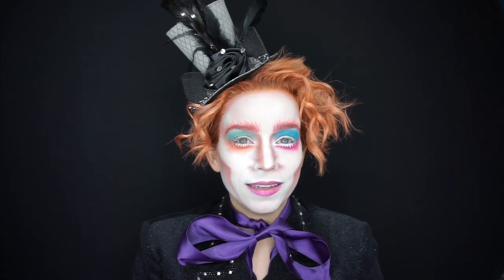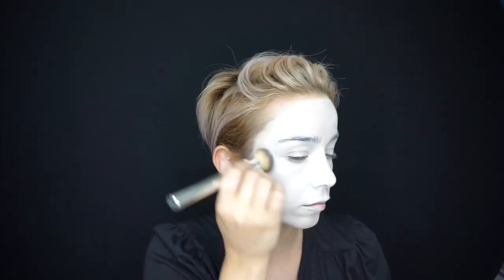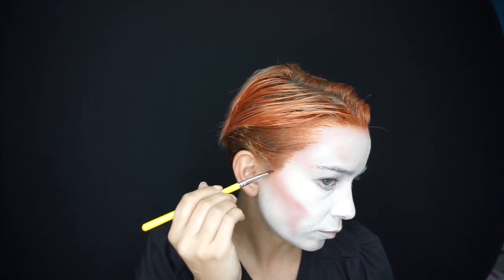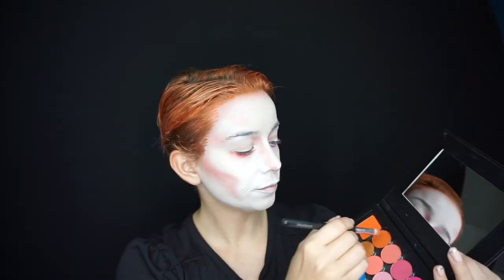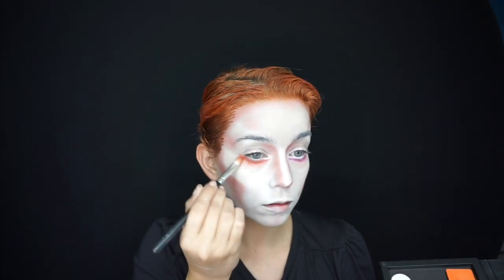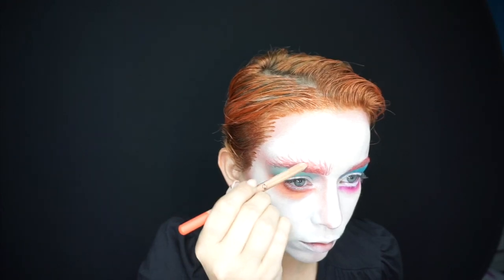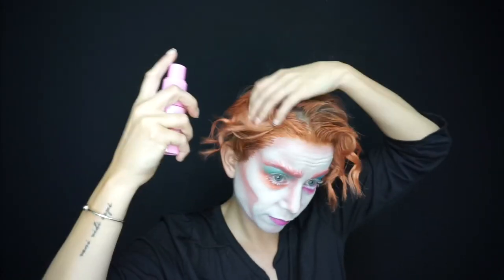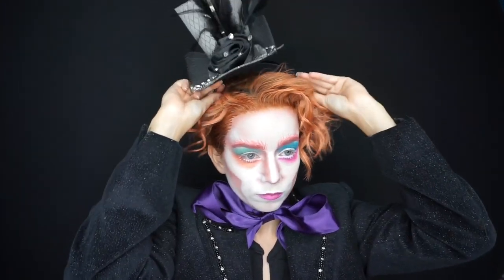Mad Hatter Halloween Tutorial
Mehron White face Paint:

Clairol Color Crave Shimmering Bronze temp hair color:

Hat Headband:

Bow Tie Ribbon: